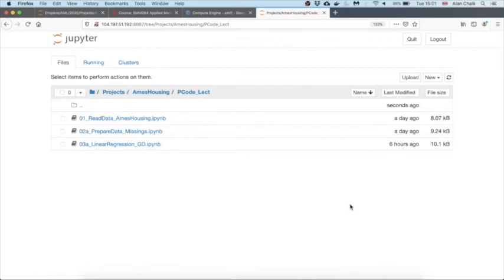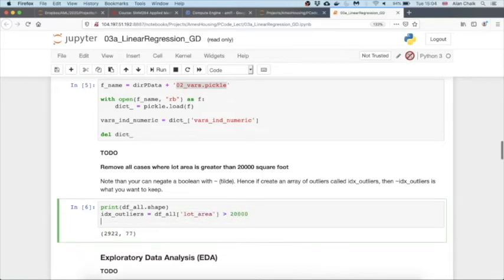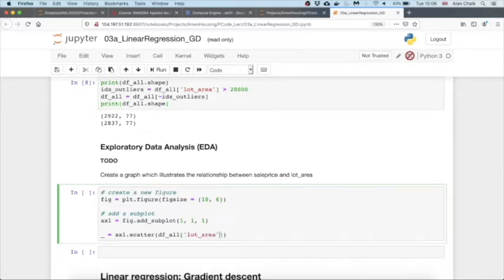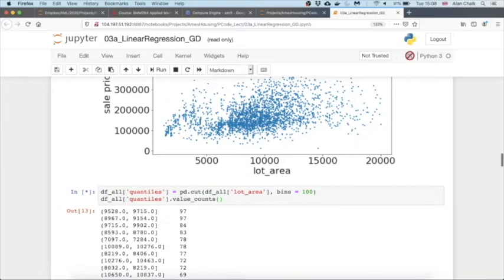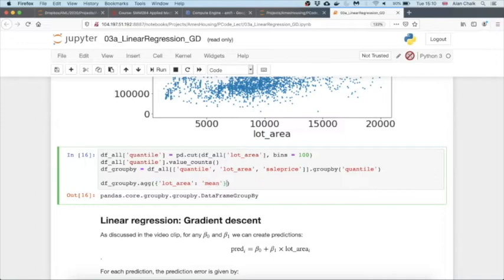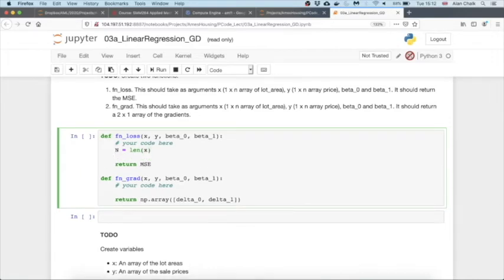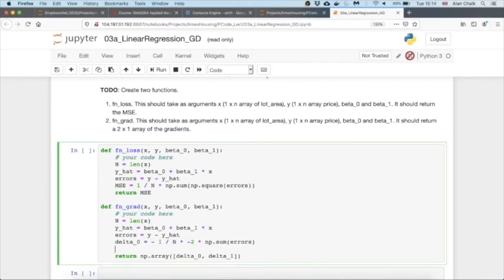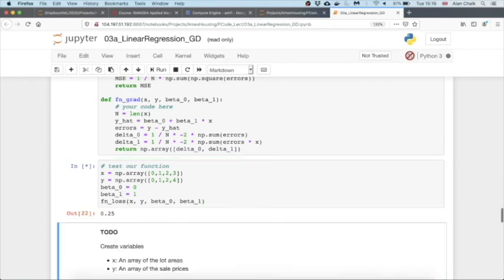106 LinearRegression 6 Notebook 03a part 1